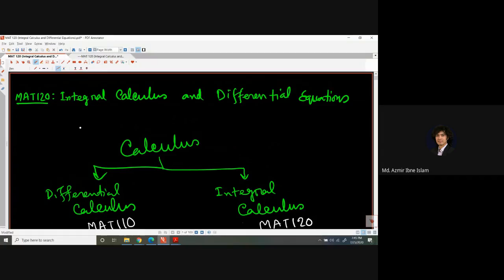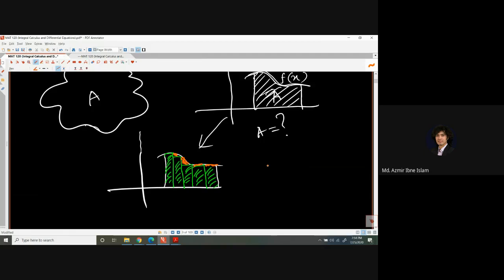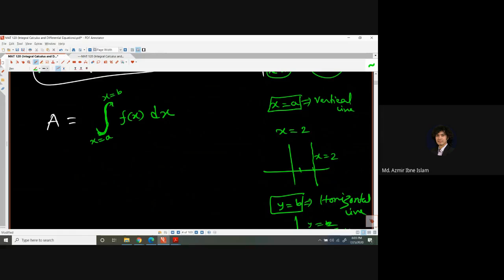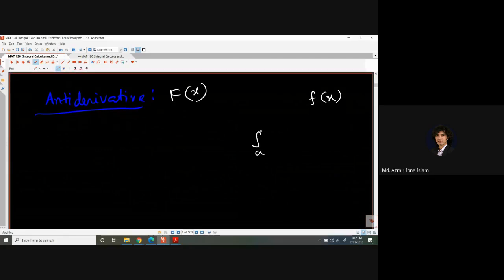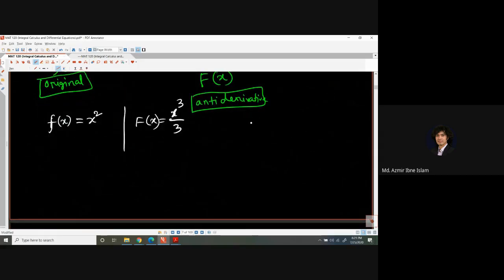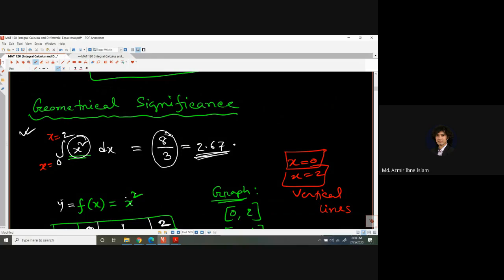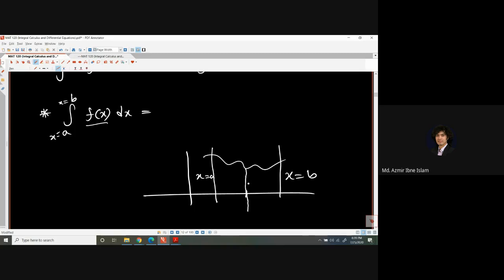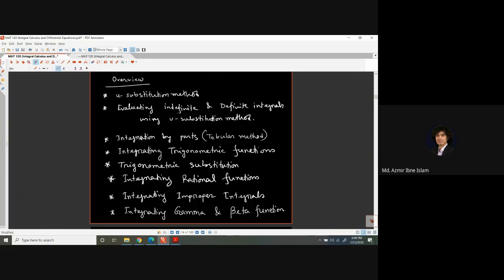MAT 120 | Introduction to Integral Calculus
This video is based on the Introduction to Integral Calculus.